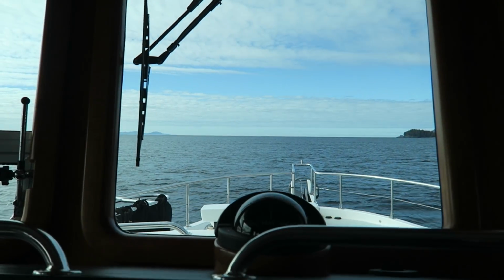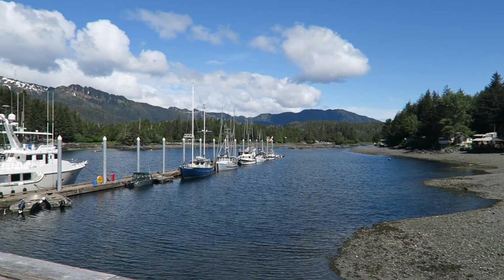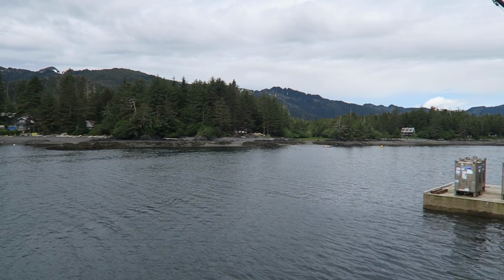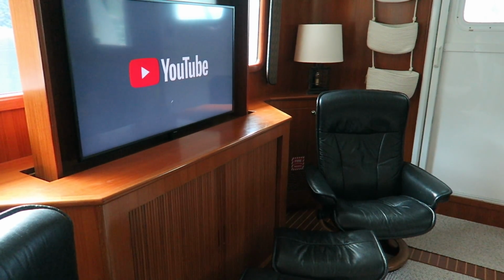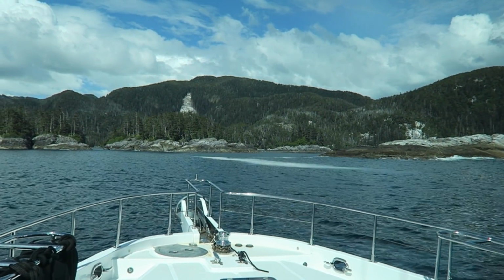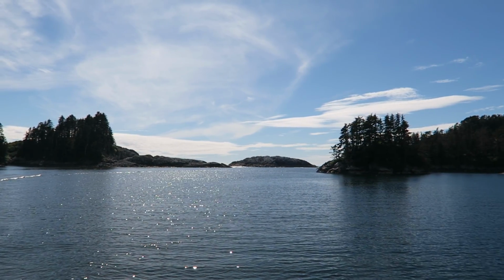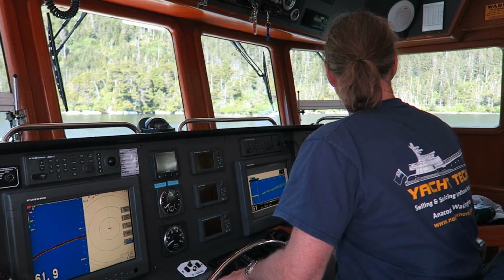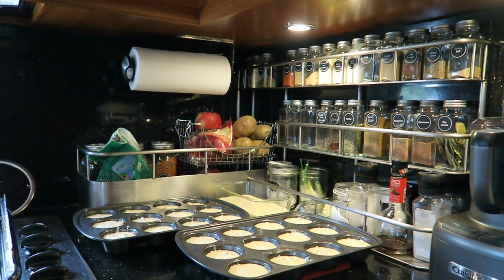Port Alexander and Reanne’s Terror / MV Havaseas - Nordhavn 55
On June11, 2021, we continued our journey to Port Alexander and No Name Cove which is nicknamed Reanne's Terror.  We saw a swimming deer!  Here is our journey in our Nordhavn 55 with Distin our Havanese.